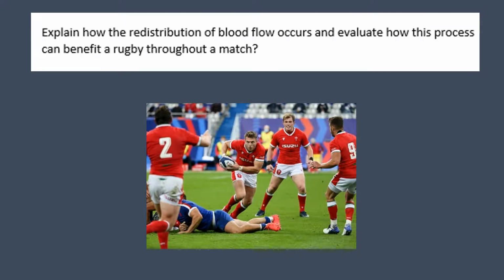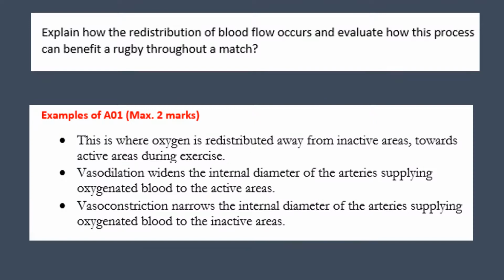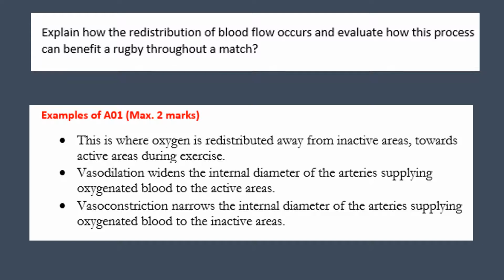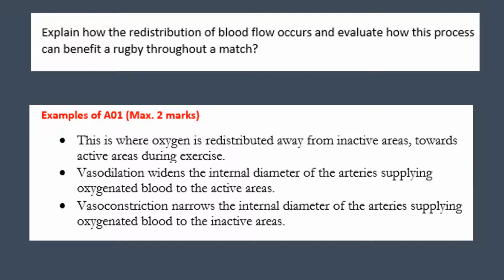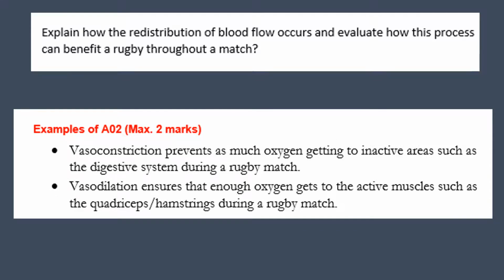AQA Cardiovascular System 9 Marks